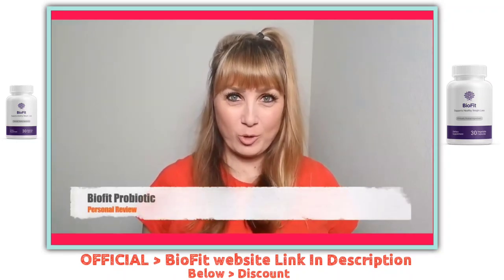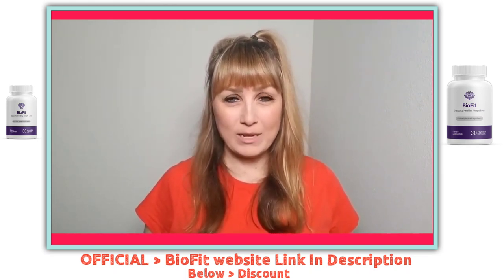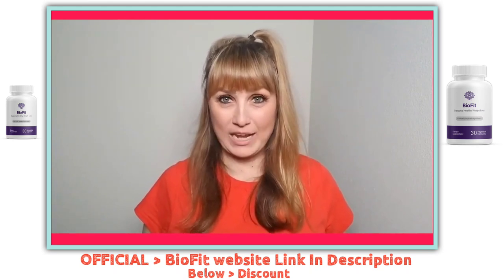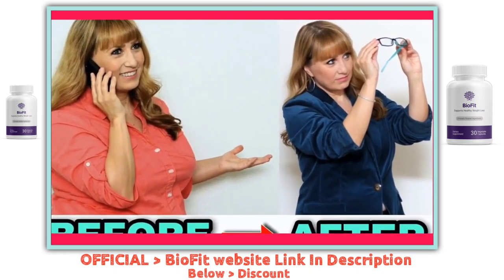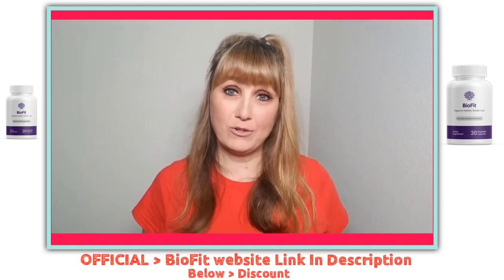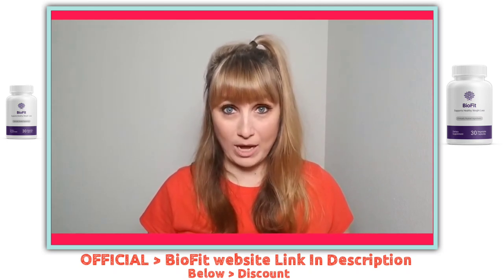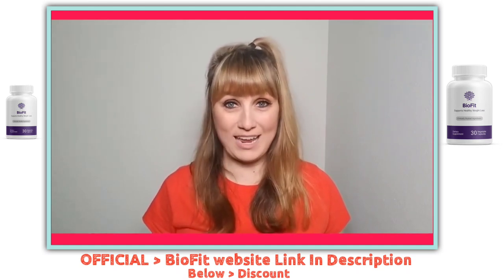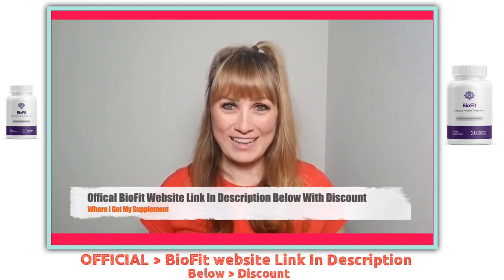biofit reviews 2021 | biofit reviews does it work | biofit probiotic weight loss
𝗪𝗵𝗮𝘁 𝗶𝘀 𝗕𝗶𝗼𝗳𝗶𝘁?
BioFit is a weight loss supplement that supports healthy weight loss. To help you quickly lose weight, BioFit uses several probiotic strains. These probiotics support digestion in various ways that can make it easier to lose weight.

BioFit is a weight loss supplement that works on improving the body’s metabolism and overall digestive health to help users gain the body of their dreams.

Probiotics are more popular than ever. Many people take probiotic supplements daily to support digestion and weight loss. A growing number of studies show poor gut health is linked to immune dysfunction, weight gain, health issues, and an increased risk of chronic disease.

𝗕𝗲𝗻𝗲𝗳𝗶𝘁𝘀
Support weight loss
Blocks carbs from being stored as fat.
Increases energy levels as a good side effect of weight loss and digestive system healing.
Decreases hunger & cravings.
Boots energy levels through its proprietary blend of natural ingredients.
Tends to heal any issues with the digestive system.
Helps curb unhealthy sweets cravings.
Weight loss through its probiotic formula of eliminating bad bacterias.
100% All Natural Ingrendiants

𝗕𝗶𝗼𝗳𝗶𝘁 𝗜𝗻𝗴𝗿𝗲𝗱𝗶𝗲𝗻𝘁𝘀
According to the information made available on the official portal, this weight loss supplement is primarily manufactured using probiotics that occur in the body naturally. The said probiotics assists in:

Lactobacillus Rhamnosus.
​Lactobacillus Casei.
​Lactobacillus Plantarum
Lactobacillus Acidophilus.
Bacillus Subtilis.
Bifidobacterium Longum.

𝟭𝟴𝟬-𝗗𝗮𝘆 𝟭𝟬𝟬% 𝗠𝗼𝗻𝗲𝘆 𝗕𝗮𝗰𝗸 𝗚𝘂𝗮𝗿𝗮𝗻𝘁𝗲𝗲